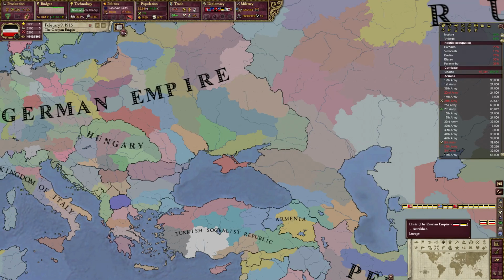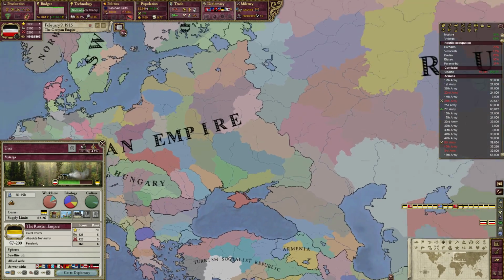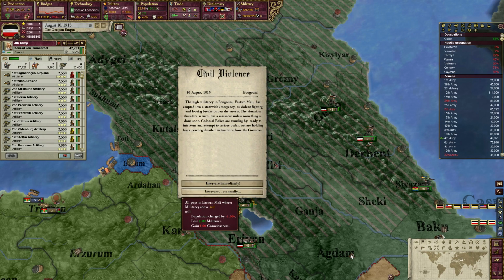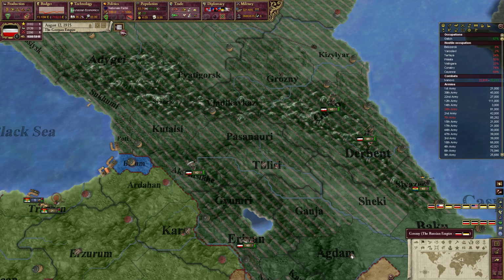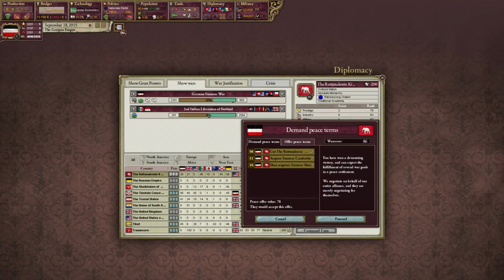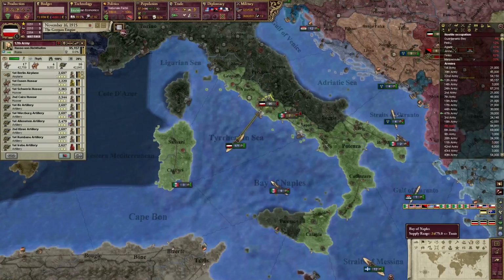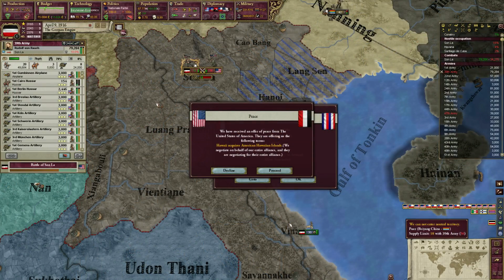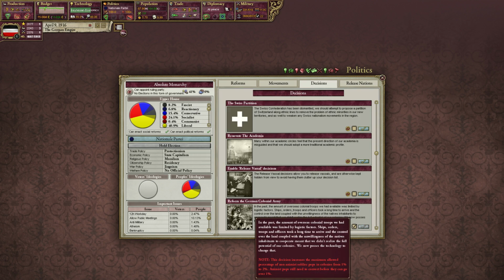Victoria 2 HFM mod - Greater German Empire 24